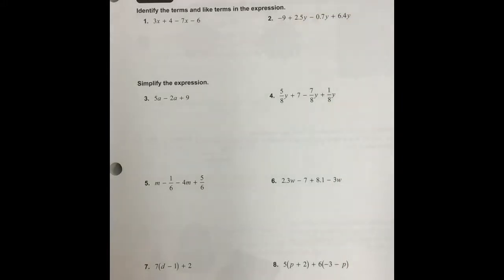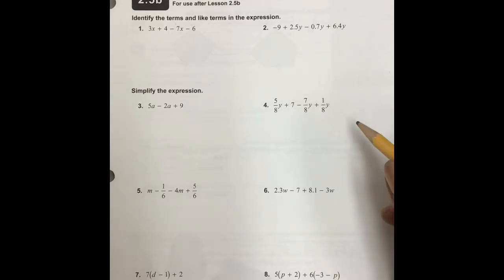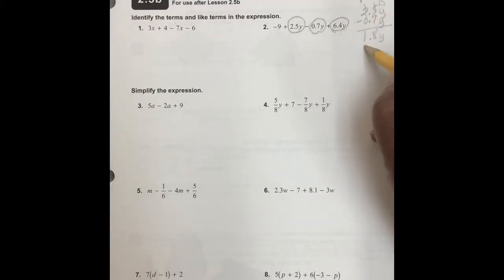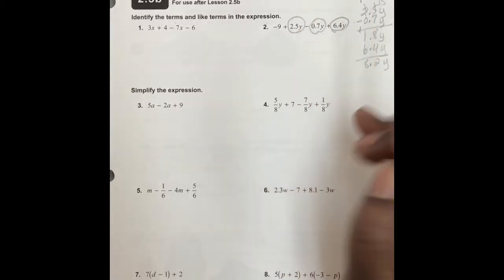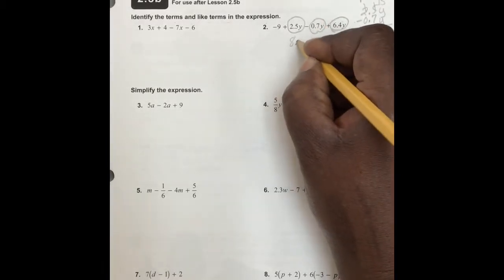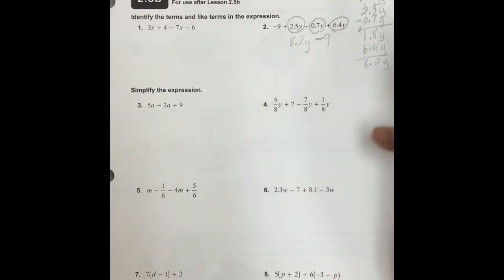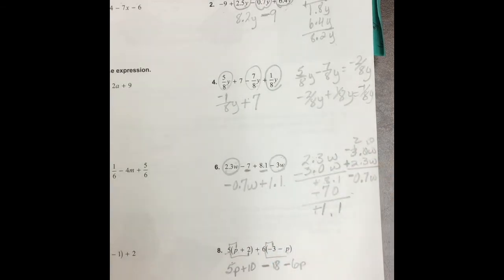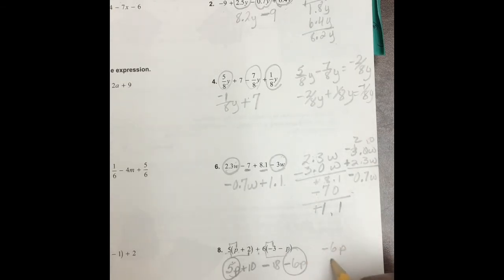RedP2.5b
Like and Unlike Algebraic Terms